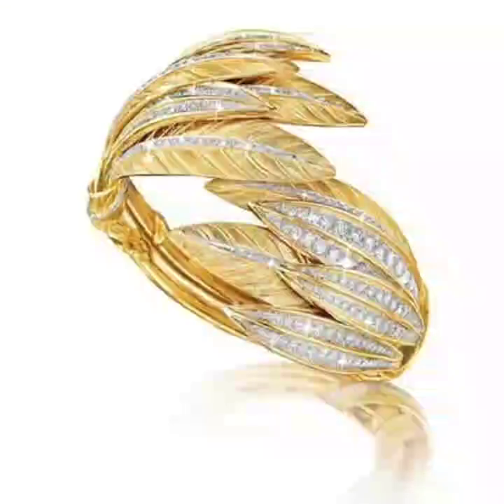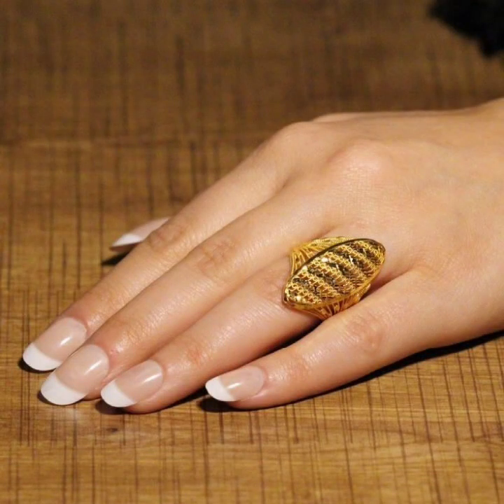Trending Mengagementringost Stylish Gold Ring Design Ideas